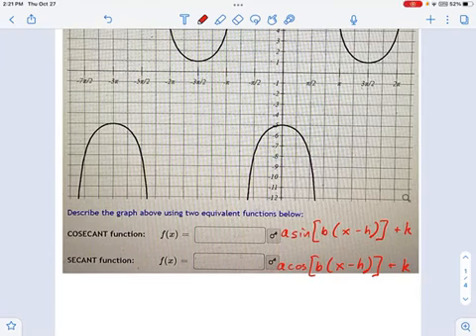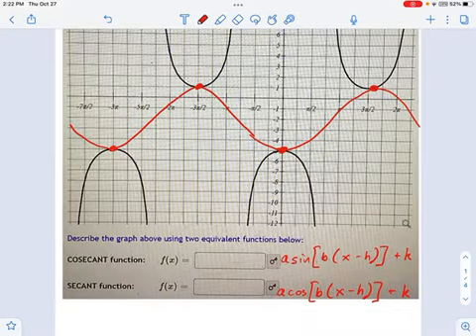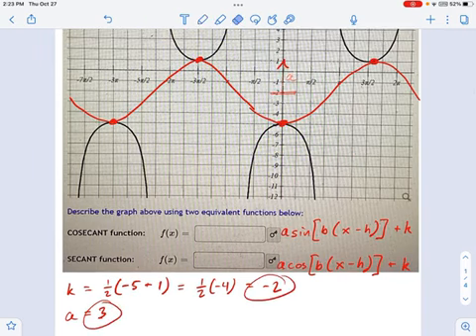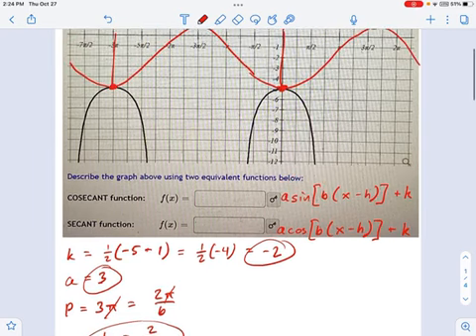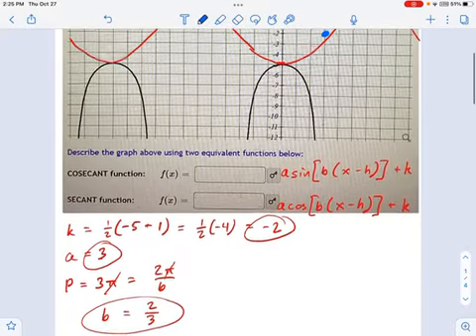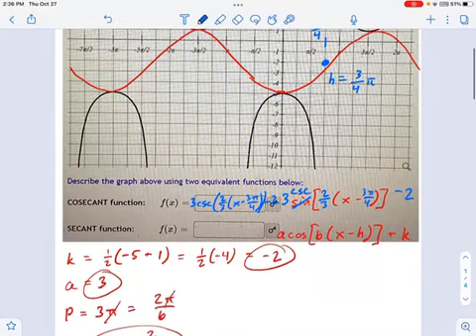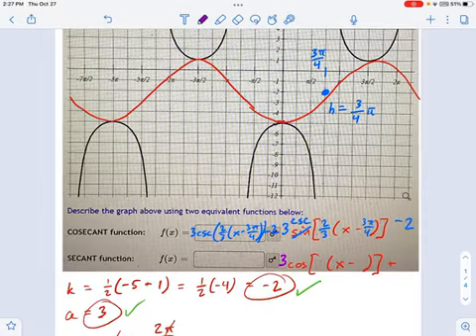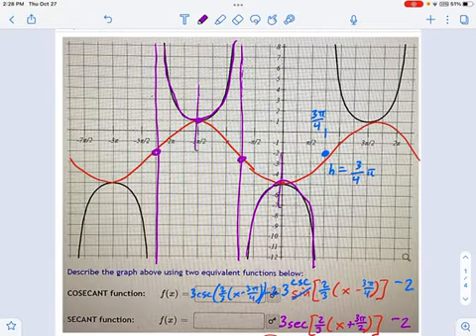CE1060.02.20 — Determine Secant and Cosecant Function from a Graph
Murphy Math --
Determine the equation for a cosecant or secant function given the graph.  Includes discussion of how to find midline, amplitude, period, and phase shift from a graph.